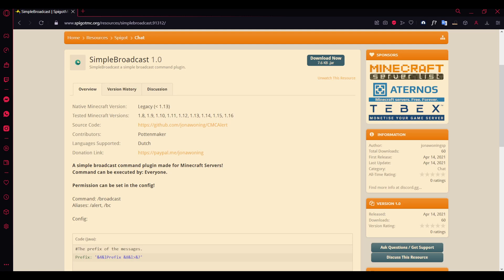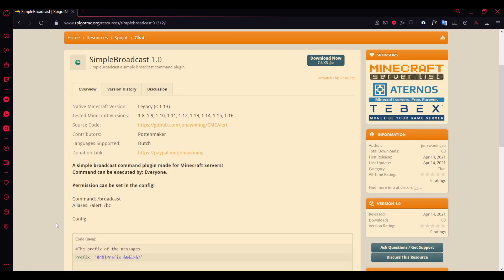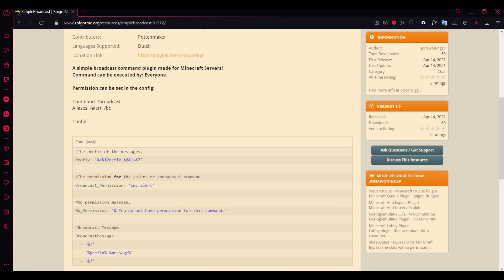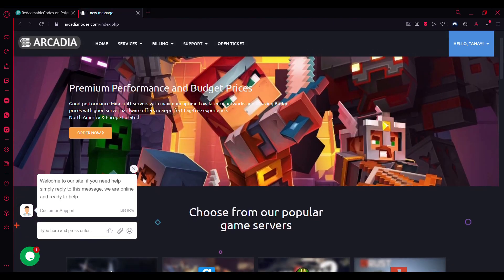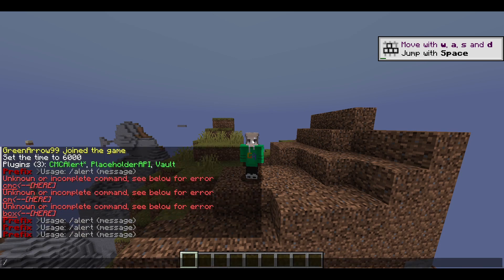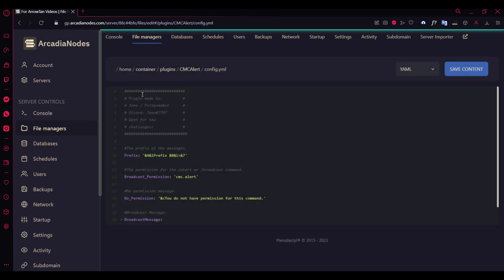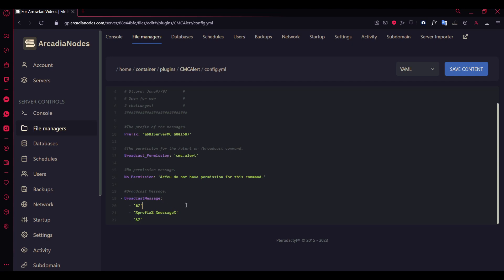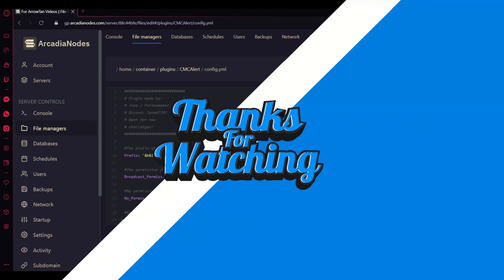Broadcast Plugin [Free] | SimpleBroadcast Minecraft Plugin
Chapters:
0:00 Plugin Intro
1:15 Gameplay Showcase
2:03 Config Showcase
2:52 Outro